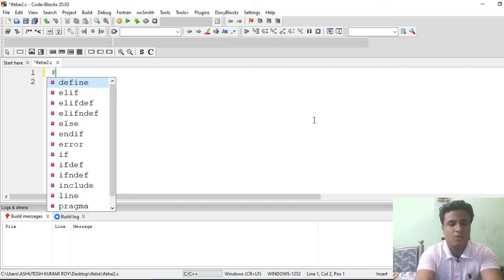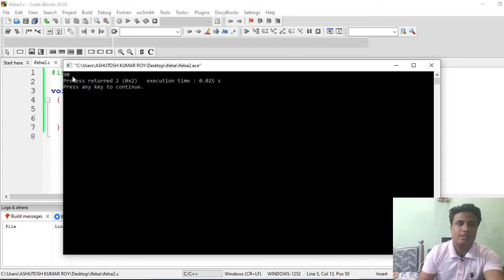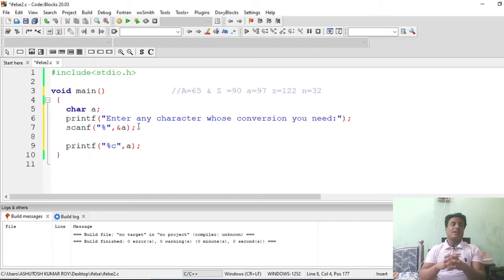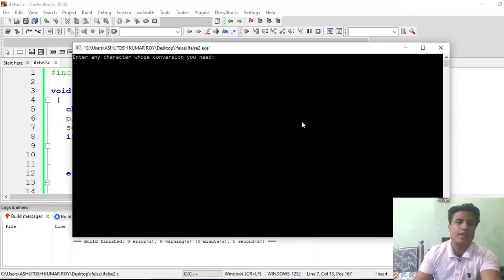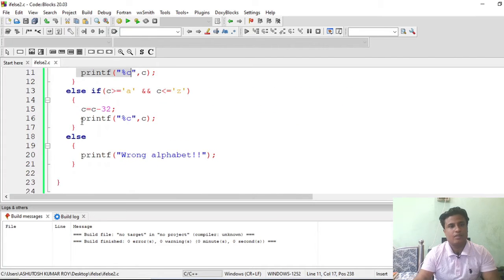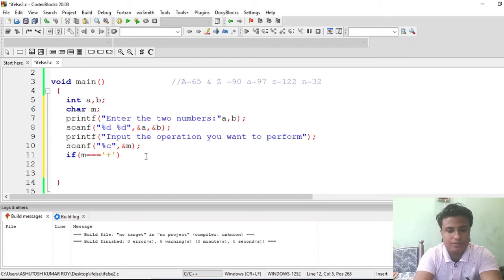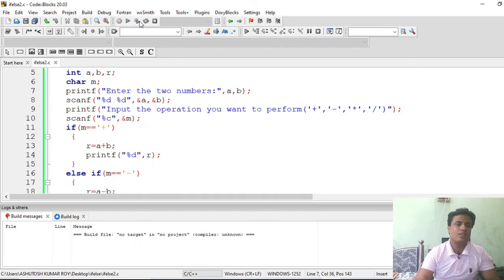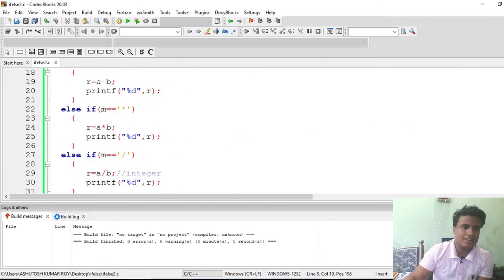C Programming Course:Lecture 10-Programming Examples on if -else Continue..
Hyy everyone .How are you doing all.
This is continuation of the previous one in which i have shown you some coading examples on if-else statements.Here i have given more examples.